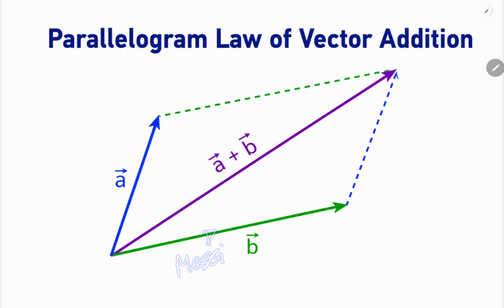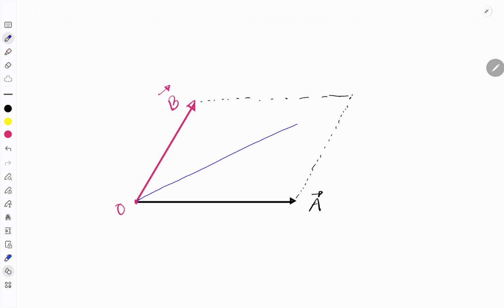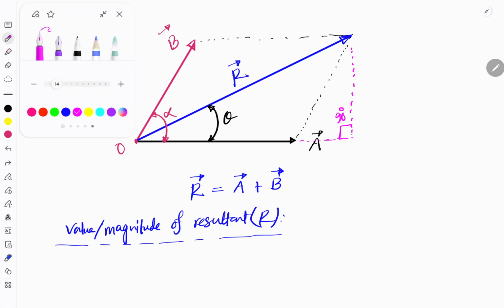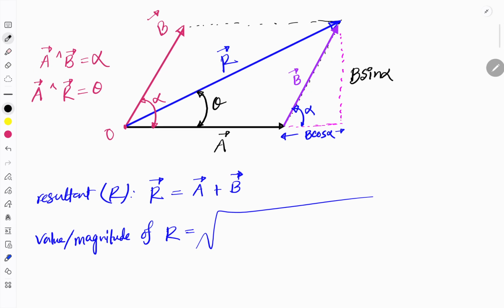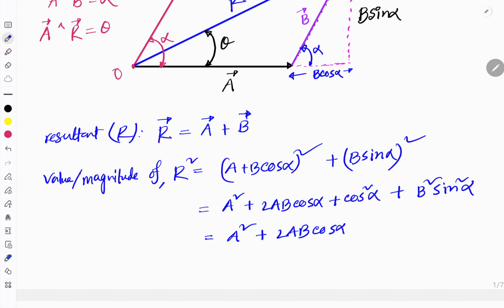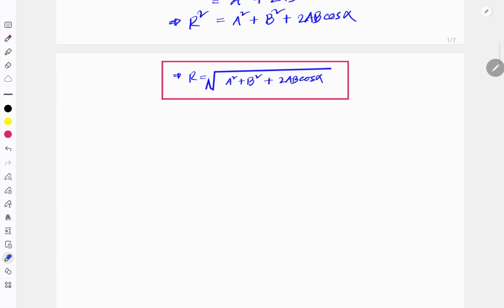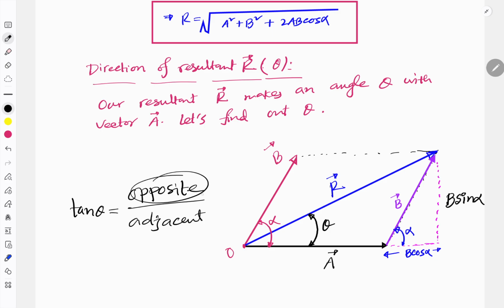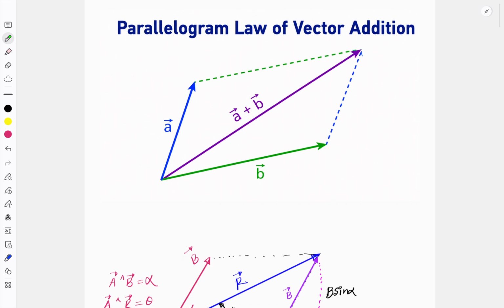Parallelogram Law of Vectors: Formula, Proof, and Examples | English Version | HSC Physics 1st Paper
In this tutorial, we explore the Parallelogram Law of Vector Addition, a fundamental principle in both Physics and Engineering Mechanics. This video is designed to help students master the derivation of the resultant vector (R) and its direction (\theta) with 100% concept clarity.

​Statement of the Parallelogram Law.

​Mathematical derivation of the Resultant Vector magnitude.

​Finding the direction of the resultant vector.

​Quick Concept Reminder

​The law states that if two vectors acting at a point are represented by the adjacent sides of a parallelogram, their resultant is represented by the diagonal passing through that point.